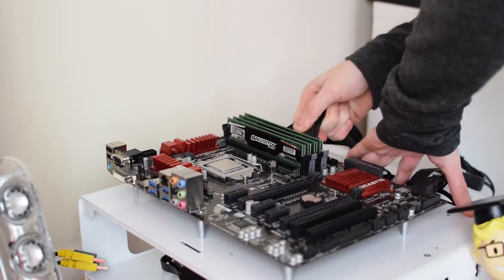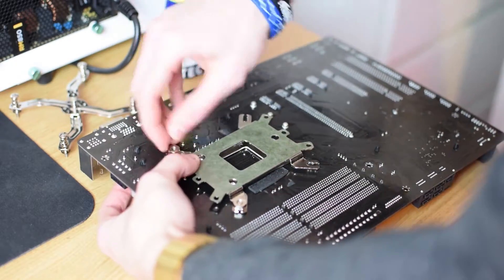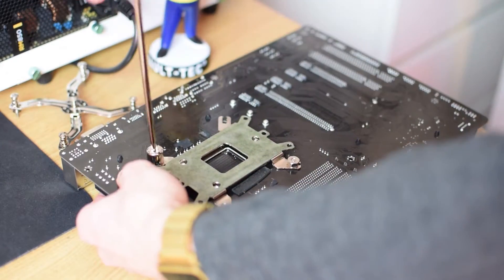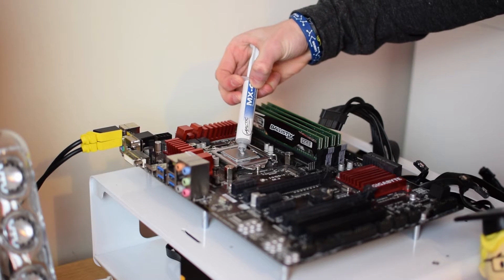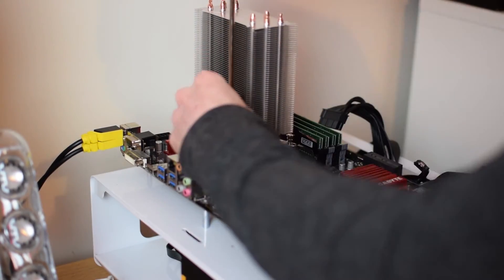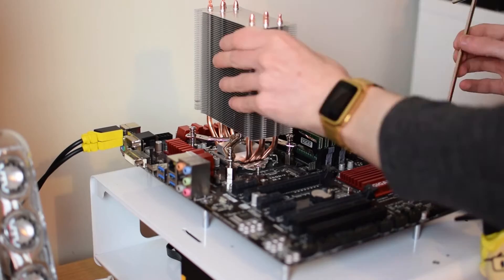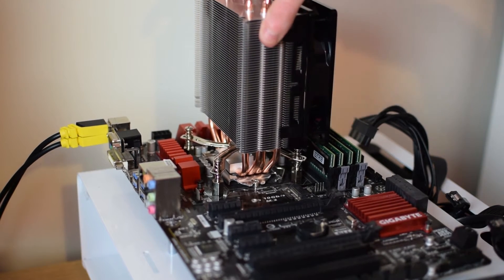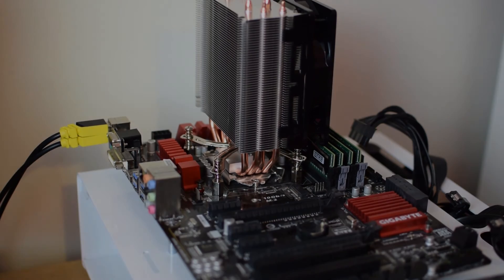How To Install A Hyper 212 EVO Cooler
Cooler Master Hyper 212 EVO Quick Intel Installation